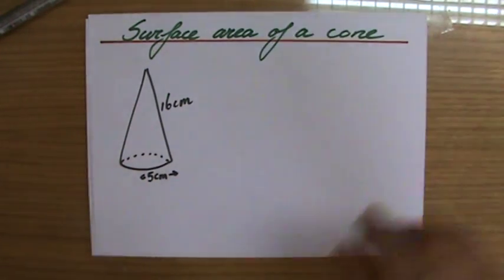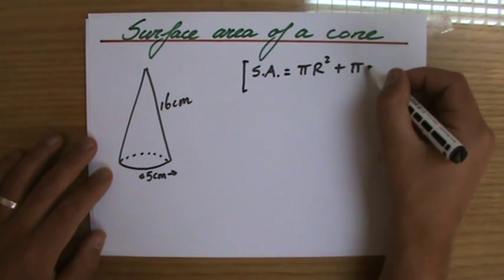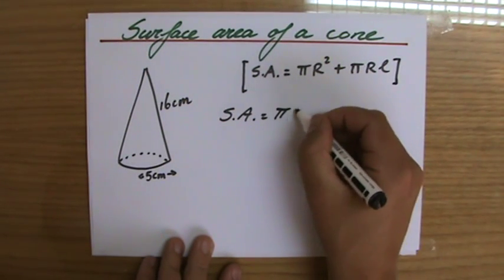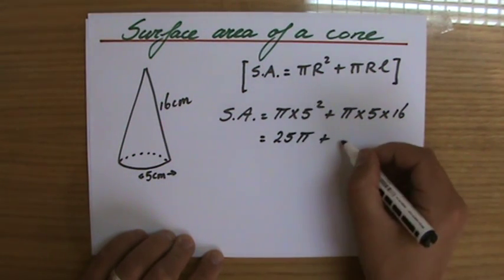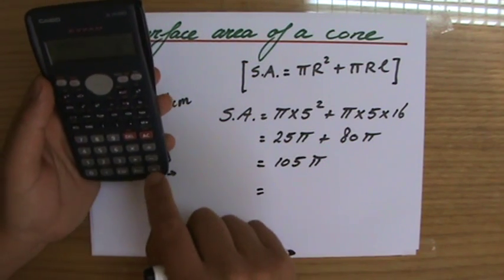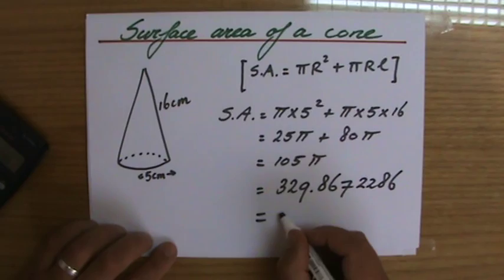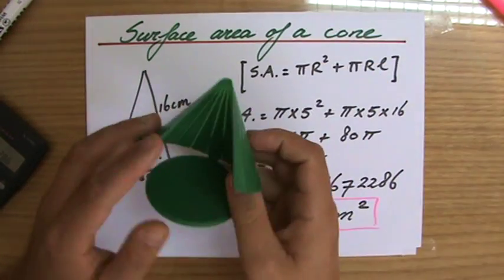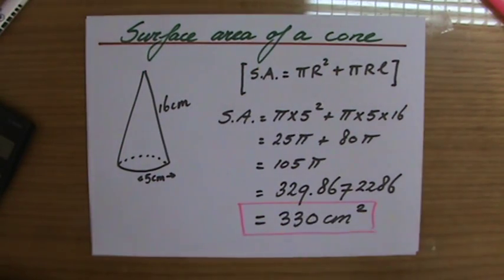Learn how to calculate Surface area cone - ExplainingMaths.com IGCSE and GCSE maths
Step by step you will be shown in this video how to find the surface area of a cone. This maths video will explain this IGCSE and GCSE mathematical topic to you by providing example questions.  You can use these maths activities for your math revision to do better on your IGCSE GCSE exam paper. Check for more maths help and FREE resource, activities and worksheets.